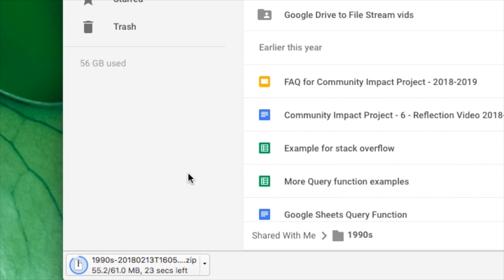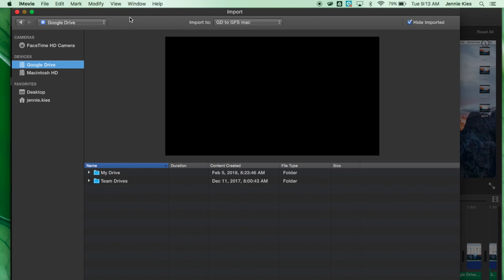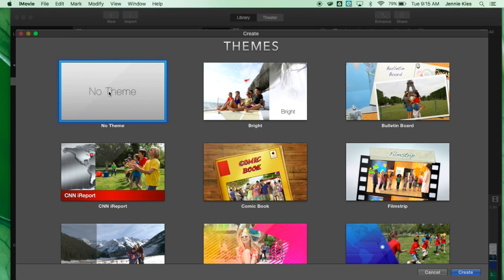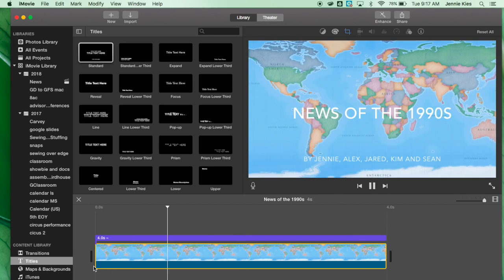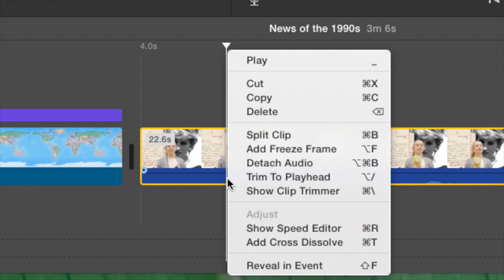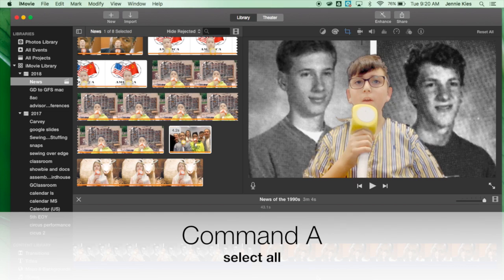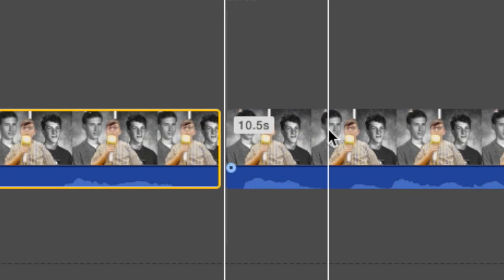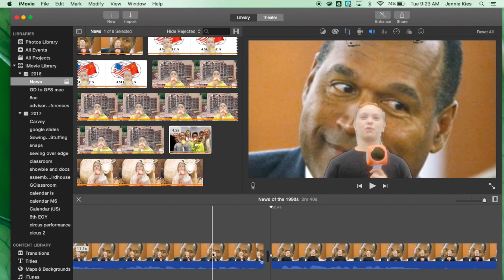How to Edit News Video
This video is about How to Edit News Video